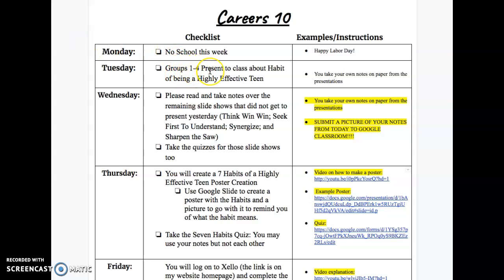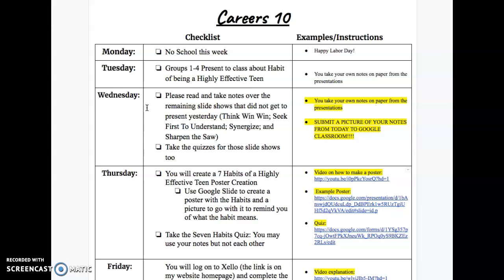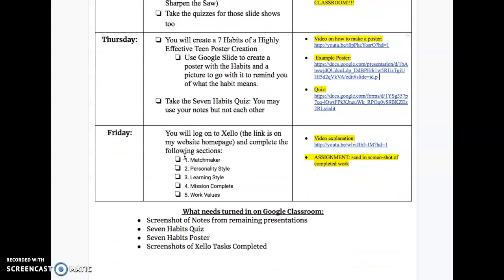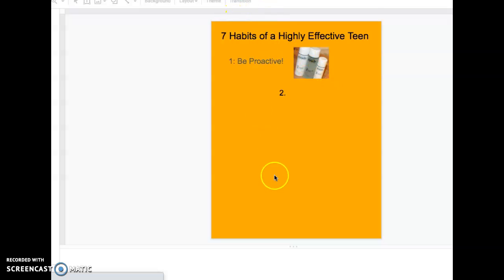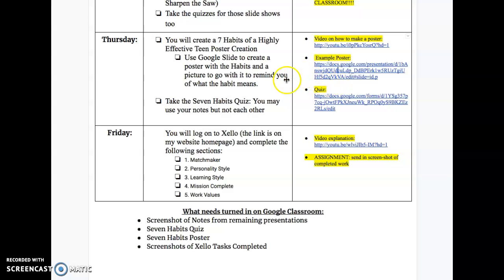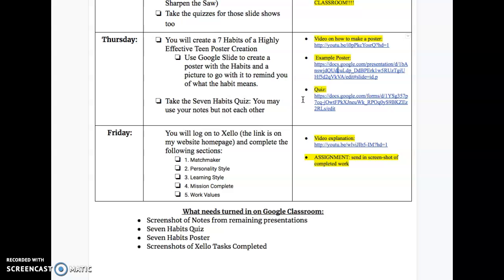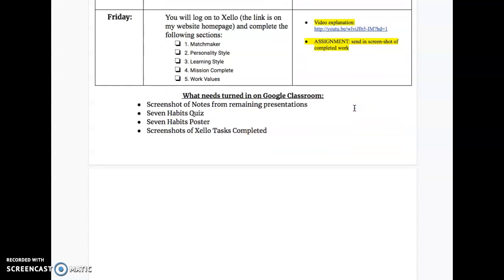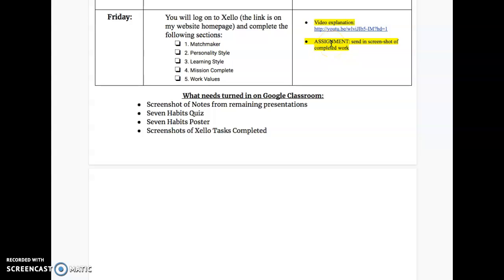Week 3 Assignments Explanations